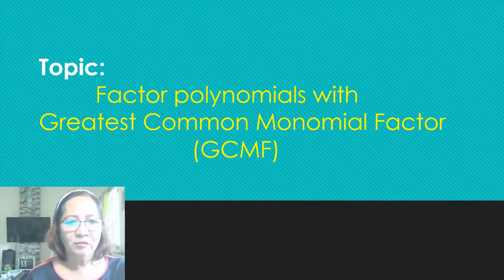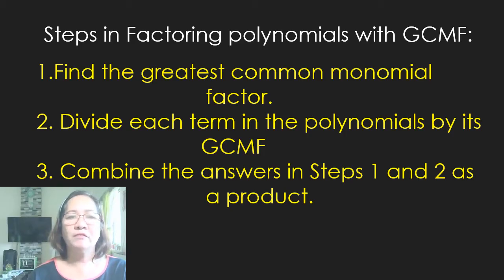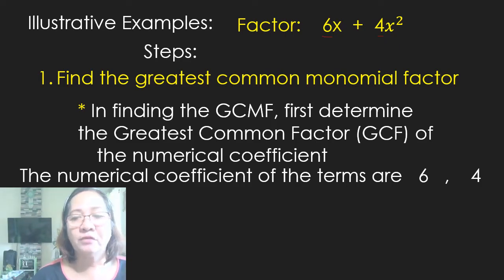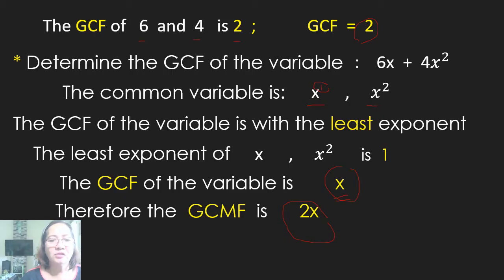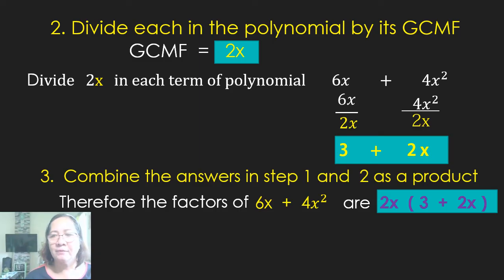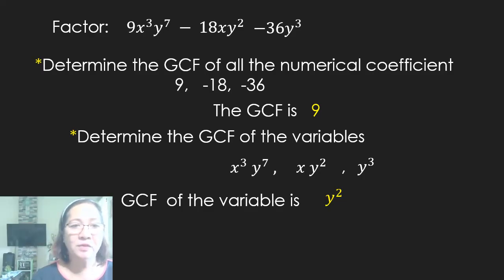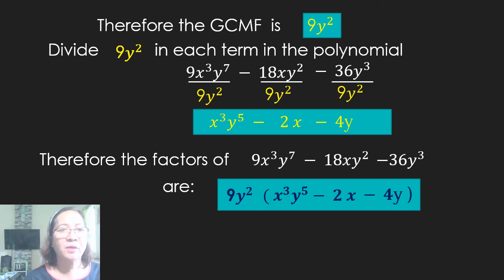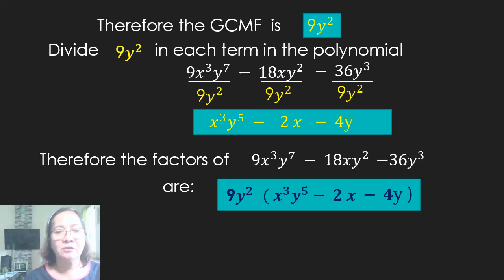Factor Polynomials with GCMF Video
Steps in Factoring Polynomials with Greatest Common Monomial Factor